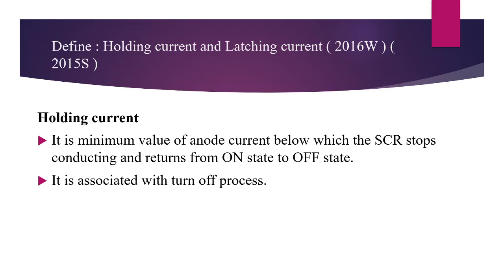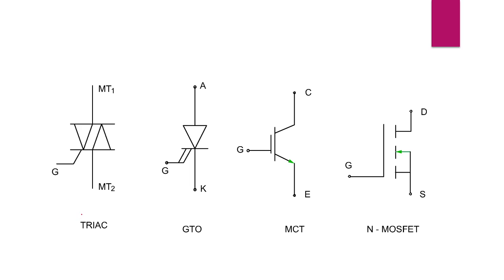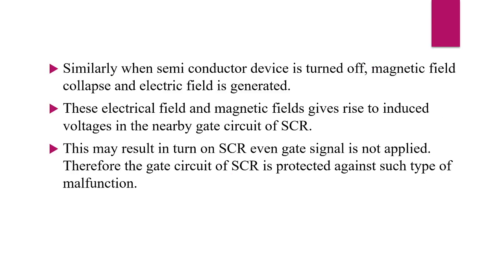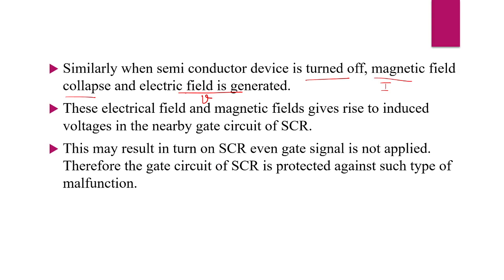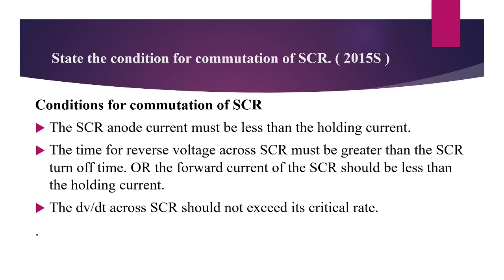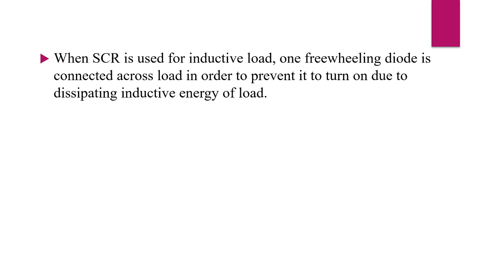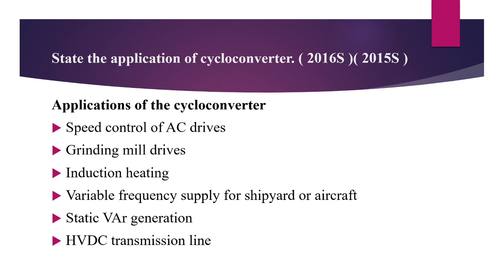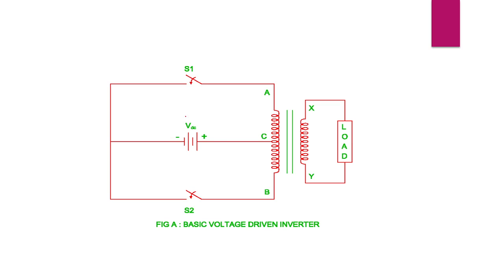Power Electronics ( 2015 Summer ) Question Answer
Define : Holding current and Latching current ( 2016W ) ( 2015S )
Write the full form and draw symbol of GTO, MOSFET, TRIAC, MCT. ( 2015S )
Why gateprotection of SCR requires? ( 2015S , 2016S )
What is thermal resistance? ( 2015S )
Give the applications of Chopper ( 2015S )( 2015W ) ( 2014W )
State the condition for commutation of SCR. ( 2015S )
Give classification of inverter. ( 2016S )( 2015S )
State the application of cycloconverter. ( 2016S )( 2015S )
State the basic principle of inverter. ( 2015S )